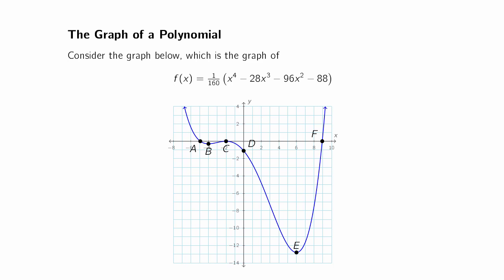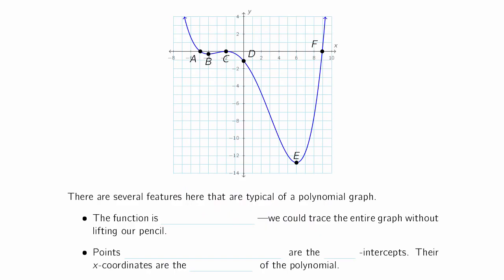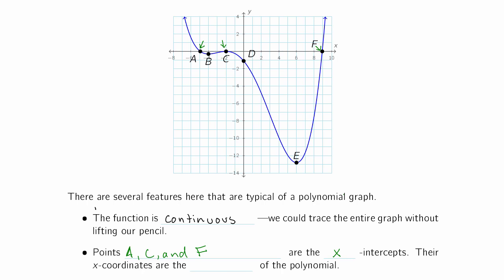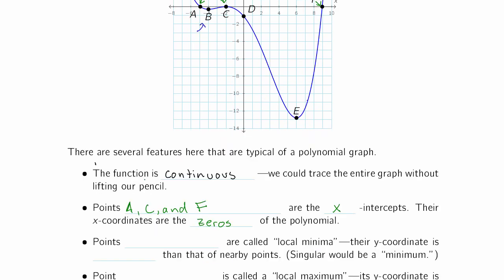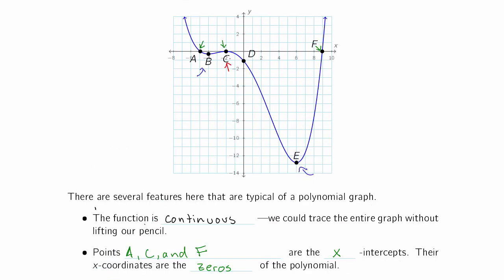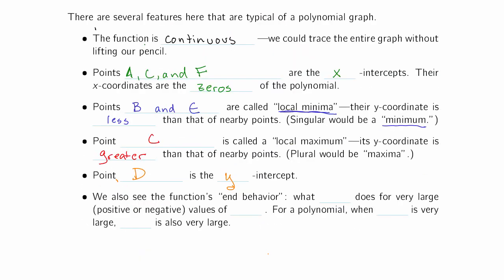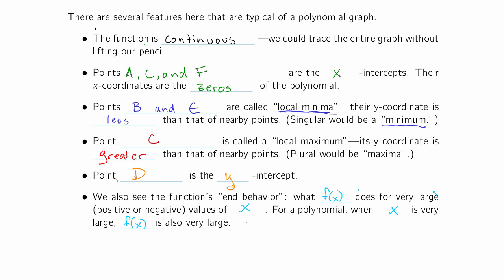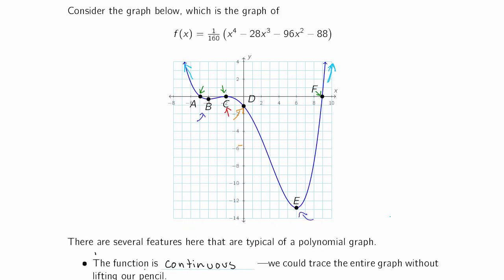The Graph of a Polynomial